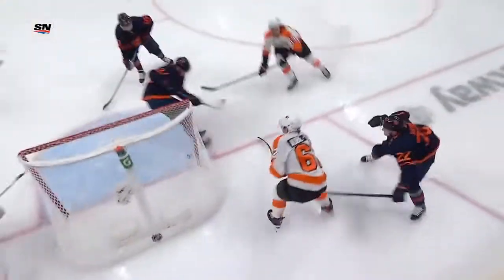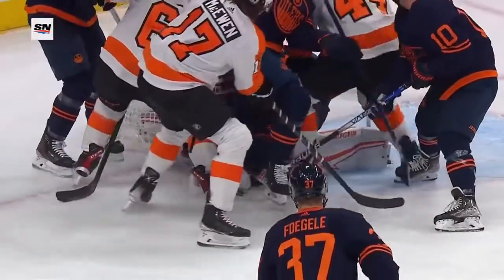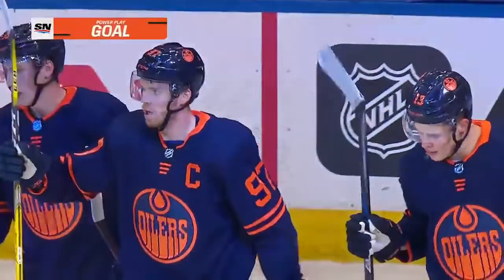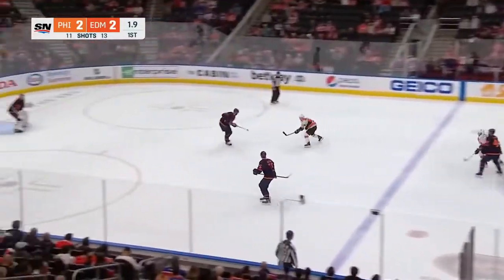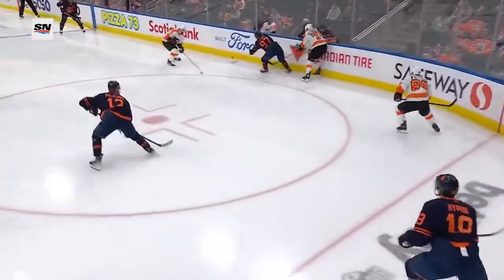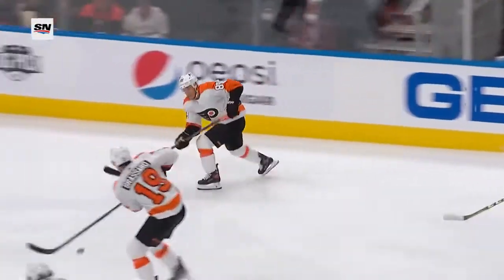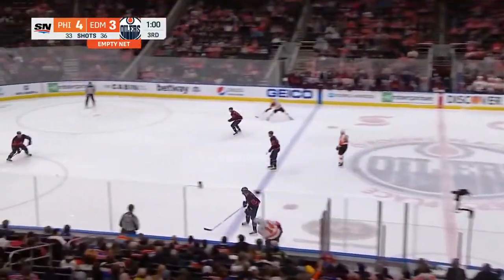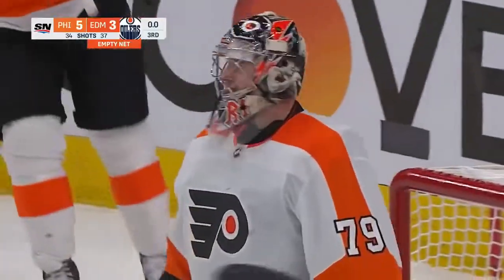NHL Highlights | Flyers vs. Oilers - Oct. 27, 2021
Cam Atkinson had two goals including the eventual game-winner as the Philadelphia Flyers come out of Edmonton with a 5-3 win over the Oilers.